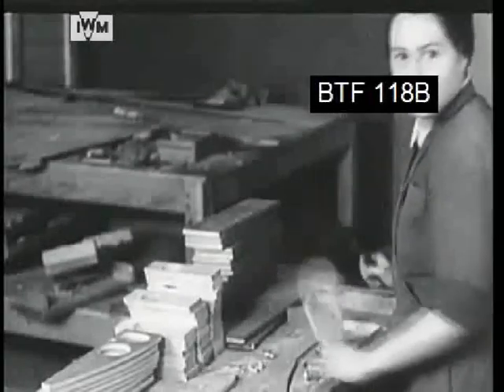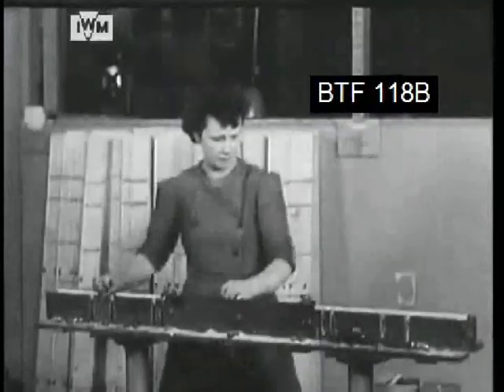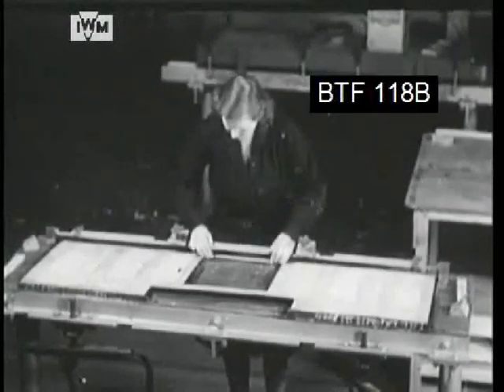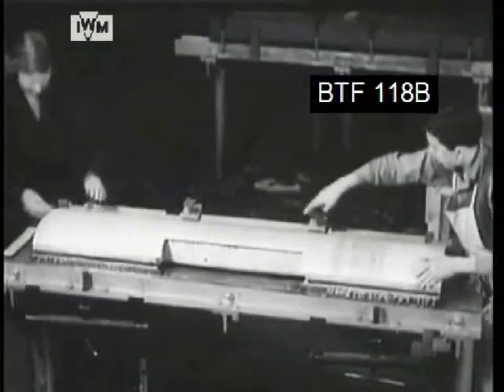EASTLEIGH RAILWAY ENGINEERING: PRODUCTION OF AERIAL TORPEDOES (CONTEMPORARY FILM)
Sadly the contribution of the Southern Railway Engineering Works at Eastleigh during World War Two is largely neglected or forgotten. This recently discovered contemporary film courtesy of the Imperial War Museum shines a light on this period and in particular the scope of manufacture and the role of women.